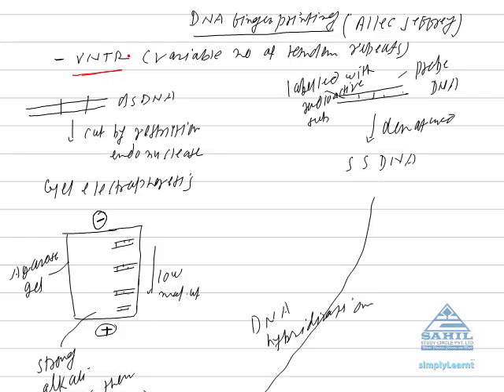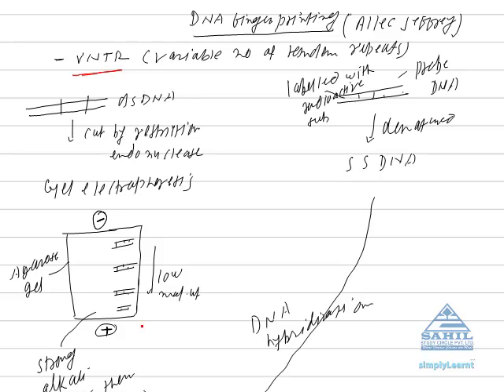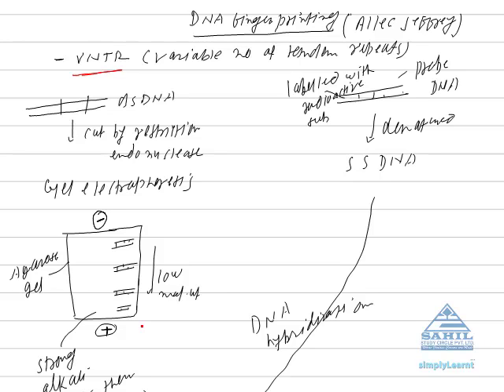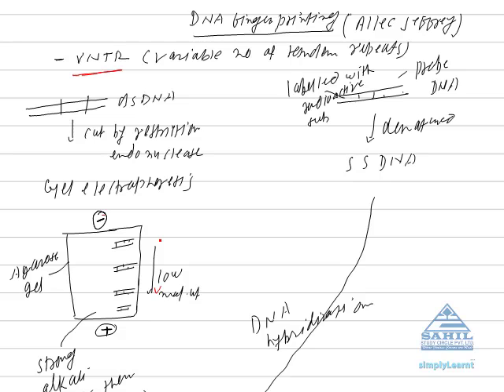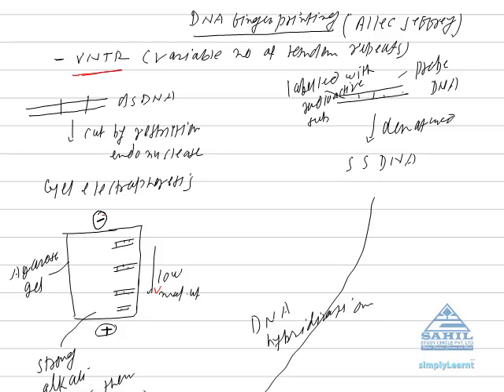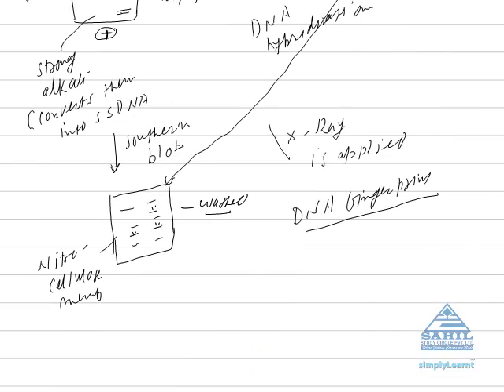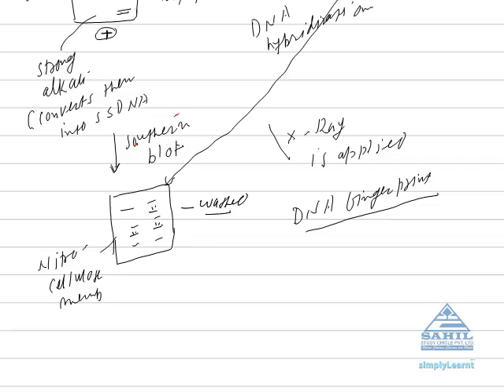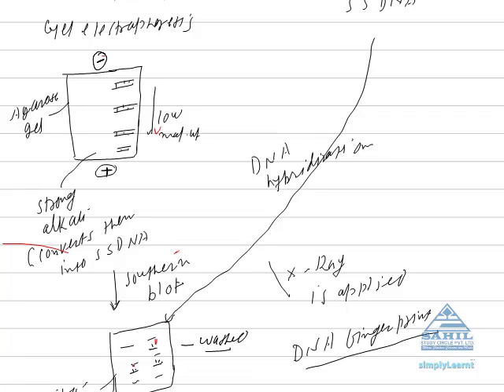DNA Fingerprinting at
This video briefly describes all the important topics of DNA Fingerprinting that is asked in various entrance examinations like AIPMT, DPMT, AFMC, Manipal etc. This video has been created jointly by SimplyLearnt and Sahil study circle to enable students to crack the entrance examinations.